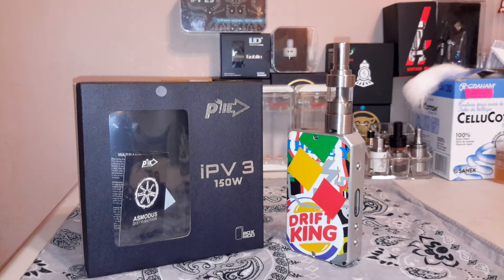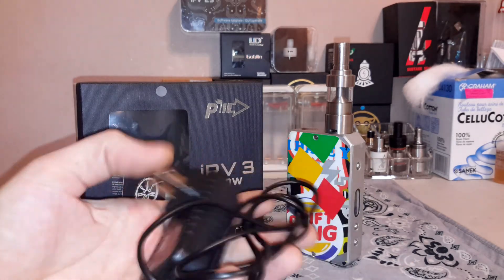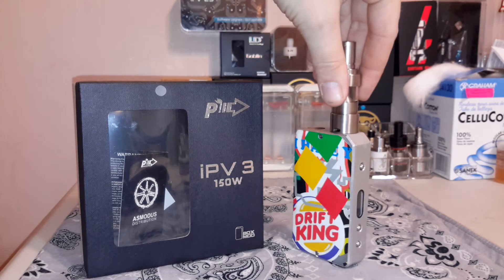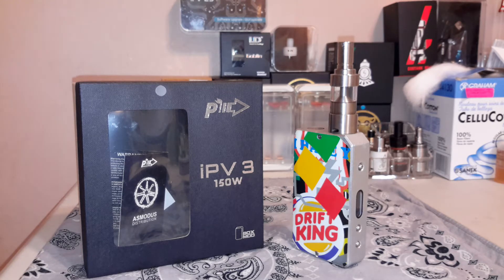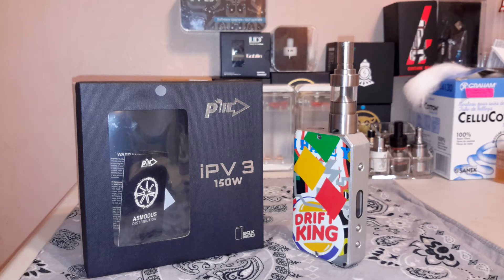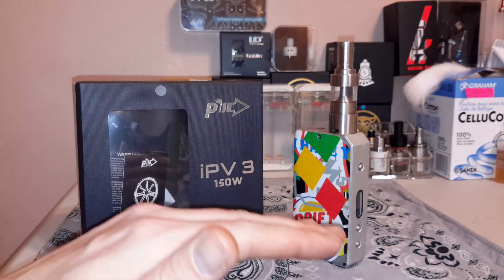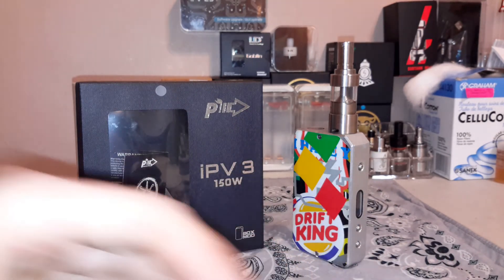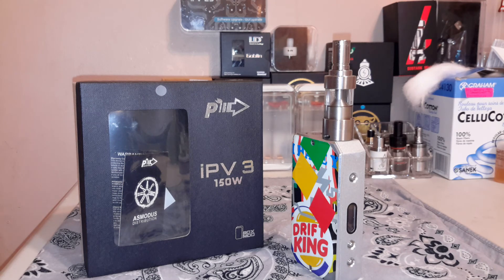iPV3 Charger (Best Price!)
Quick, short, to the point video regading charging the iPV3 using a 1-2amp 9v AC wall charger.

Vaporology shall assume no responsibility nor liability for how you use this information.  Charging is inherently one of the most dangerous aspects of  lithium battery technology.  Always practice safe charging procedures and follow your manufacturer's ratings..

By watching this video you agree to the terms above.

The link below will take you to the exact charger shown in the video  I still use it to this day without issue.